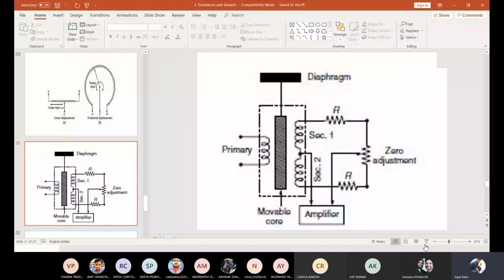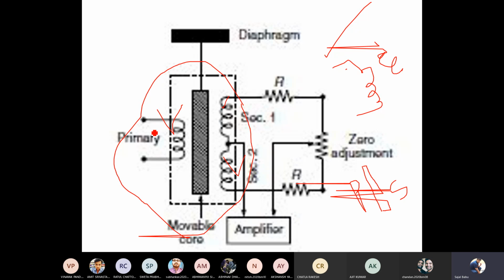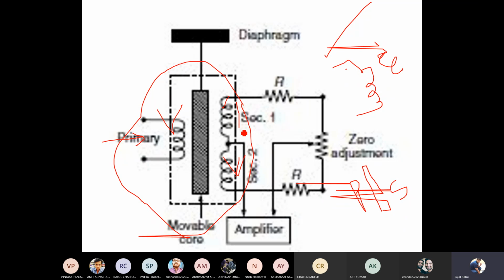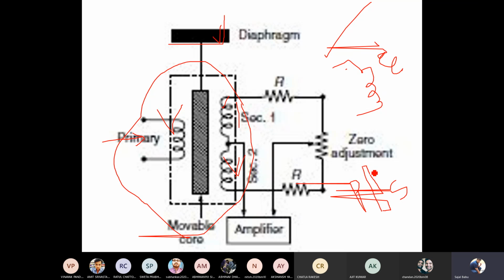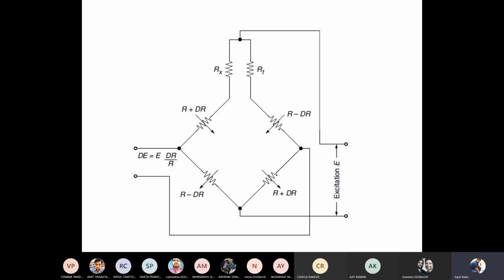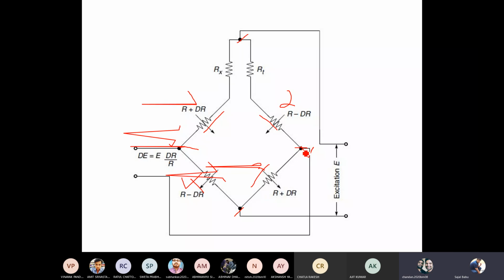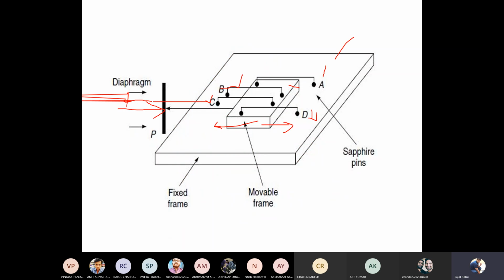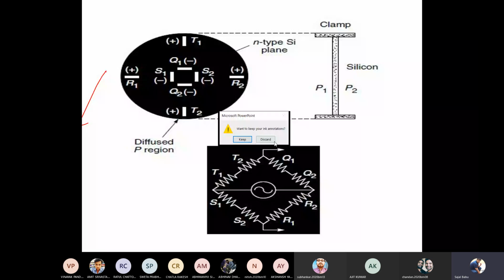7. Transducers and Sensors_Part_3